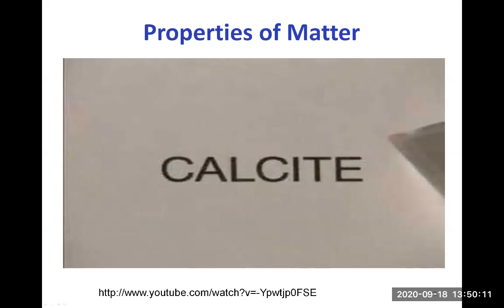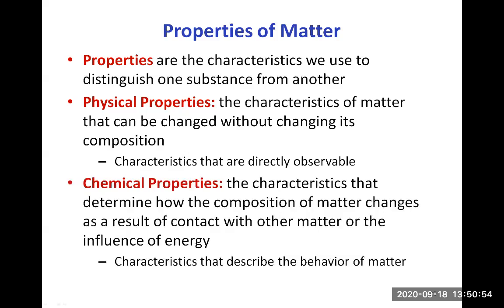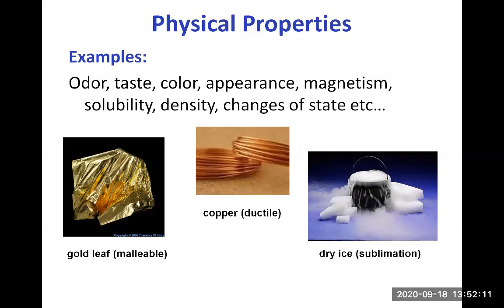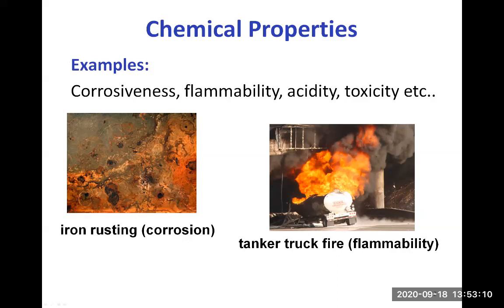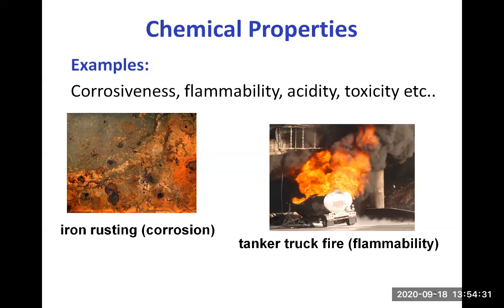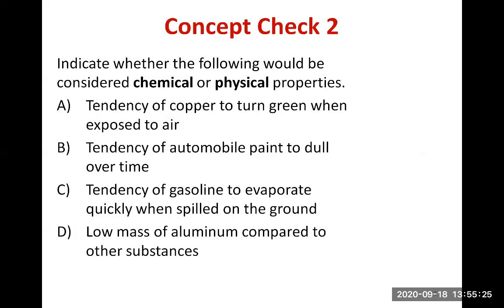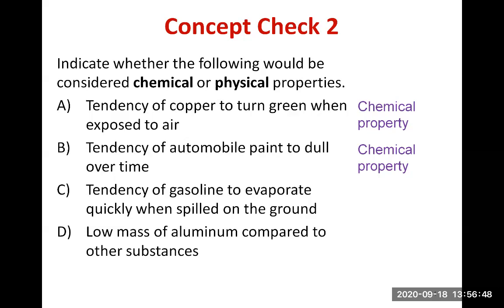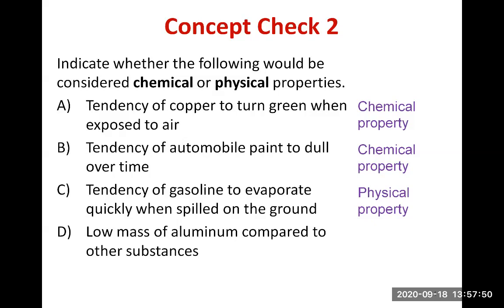CHEM 139 Chapter 3 V4 Properties of Matter